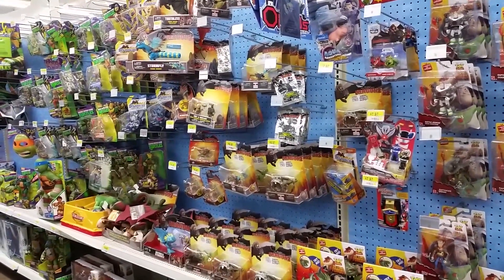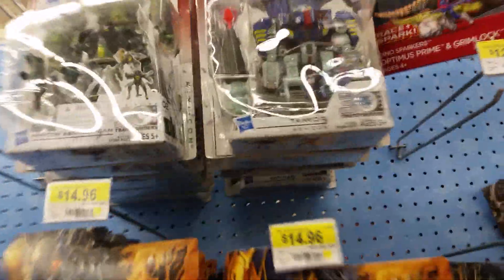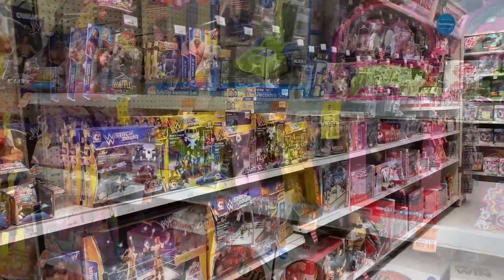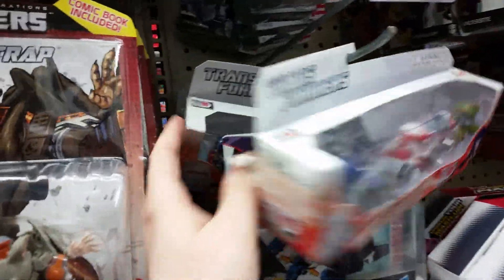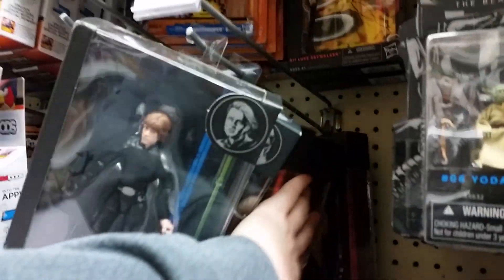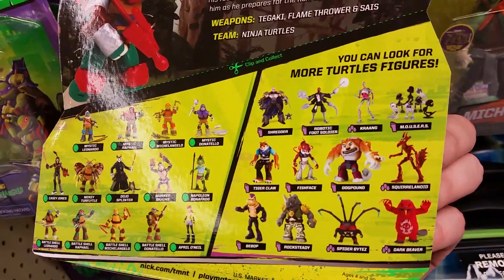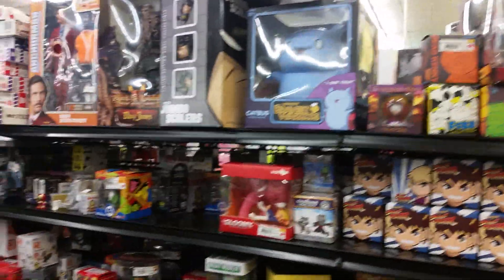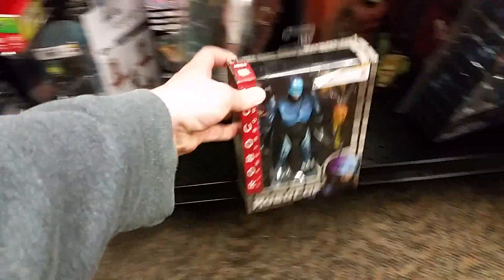Toy Hunting Ep16 - Transformers TMNT Star Wars NECA and More (Walgreens / ToysRus / Hastings) 2/1/15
I go toy hunting about every other day and sometimes I record my adventure to share with you guys of Transformers, TMNT, Star Wars, Marvel, DC, etc purchases. Sometimes I run into some pretty cool stuff and sometimes I find some really good sales. Let's see what I found this trip.